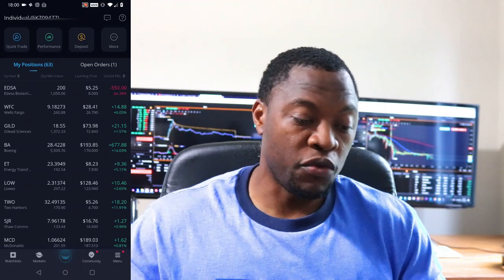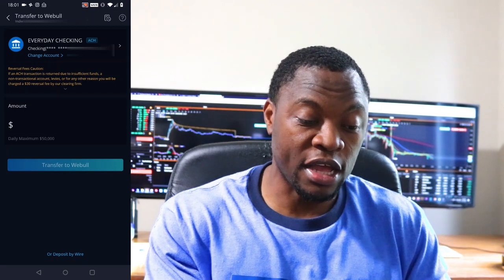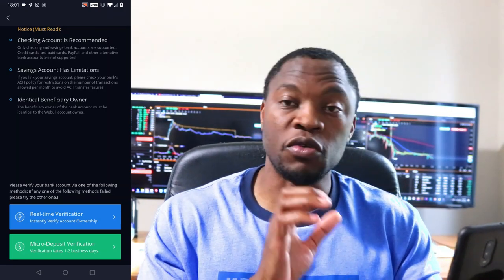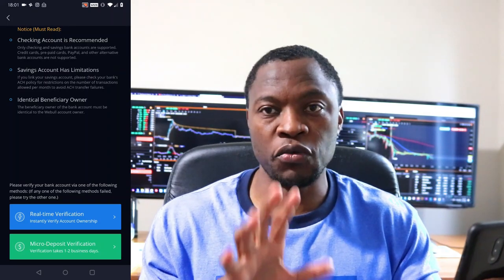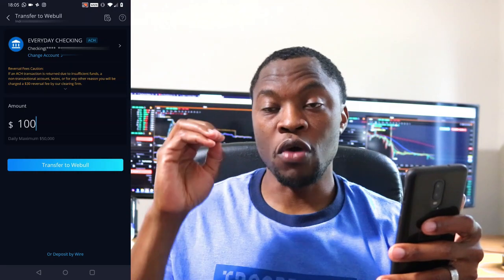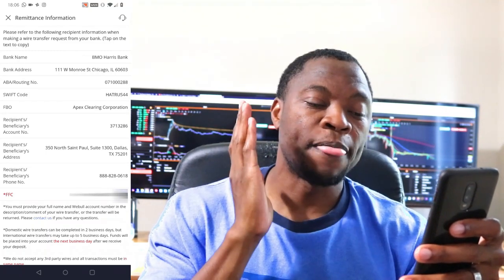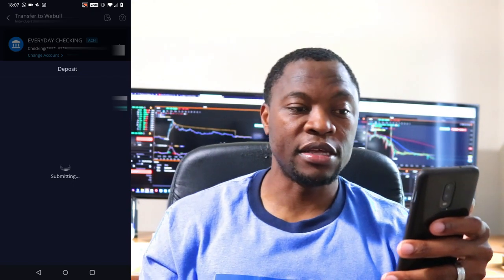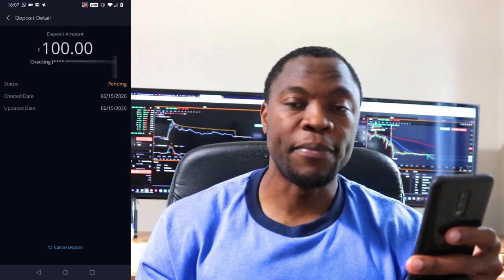How To Transfer Money To WeBull | How To Make Your First Deposit Via ACH In WeBull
In this video, I show you how to transfer money from your bank account to WeBull app via ACH...enjoy!
Please note you must have sufficient settled funds in your bank account in order to deposit, or your account will incur a reversal that will make our clearing firm charge you $30. To prevent such a reversal, please make sure you and your bank meet the following criteria:

1) Your bank account must be capable of ACH transfers.

2) Your bank account information is inputted correctly.

3) You must have sufficient settled funds in your bank account to cover the initiated deposit.

4) Try to avoid linking your savings account to an ACH.

Based in Minneapolis
Mr. V